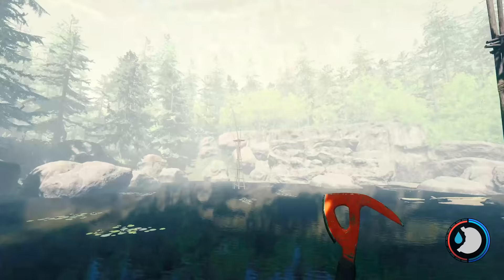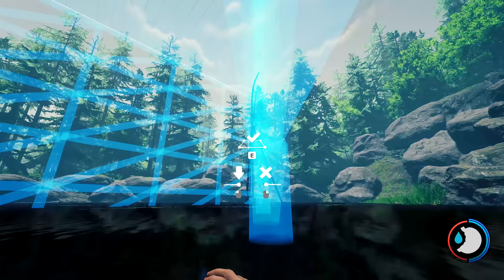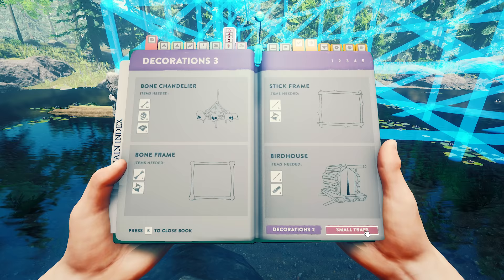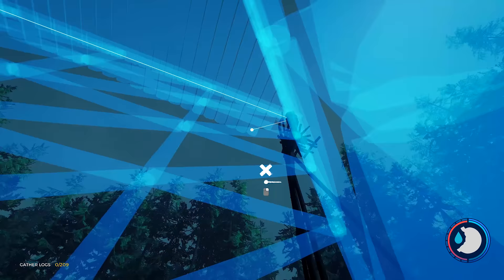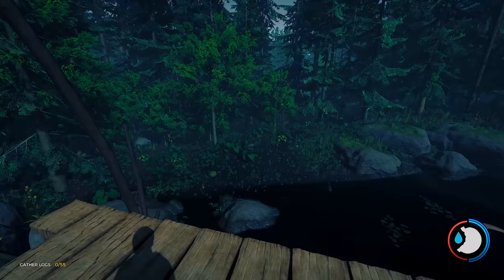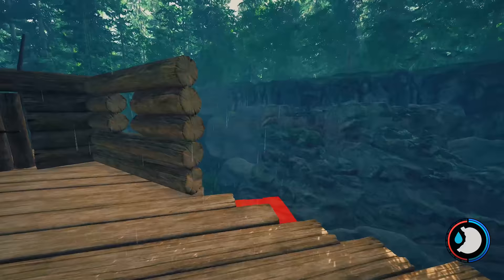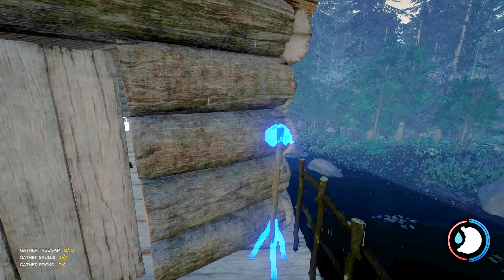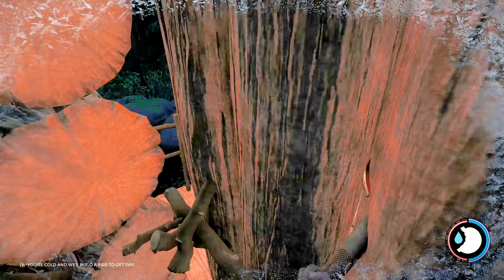HOW TO BUILD A CANNIBAL TOWER HOUSE ! (v0.70) | The Forest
I'll show you how to build a cannibal tower house. It is built off the cannibal towers, they have their own climbing ropes! This method can be tricky so I recommend you build it how I am building it first, before experimenting.

There are a few places you can build this, probably more than I am listing here:
- Geese Lake, where I am building it in this video
- West side of the map on the beach near the shipping containers
- Near the crocodile cannibal village, the climbing ropes are pain to use there though

► MOBO: Asus Rampage V Extreme
► RAM: Corsair DDR4 3000MHz Vengence 4GBx8 = 32GB
► Video Card: Asus GTX-1080ti STRIX ROG OC Edition
► CPU: Intel Core i7 5820K 6-Core LGA 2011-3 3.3GHz
► Storage: ADATA M.2 SX7000NP 1TB + 24gb additional assorted drive space
► Keyboard & Mouse: Logitech G903 & Logitech G900
► Audio Recording: Scarlett 2i2 + SM58 Microphone
► Editing Software: Adobe Premiere Pro, Auditions, After Effects, & Photoshop
► Recording Software: Adobe Audition & NVIDIA Shadowplay